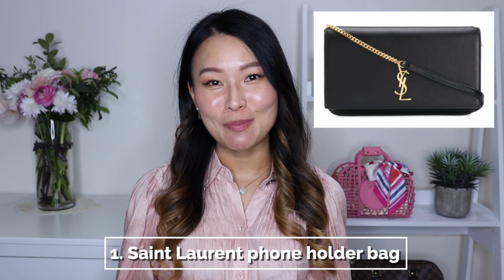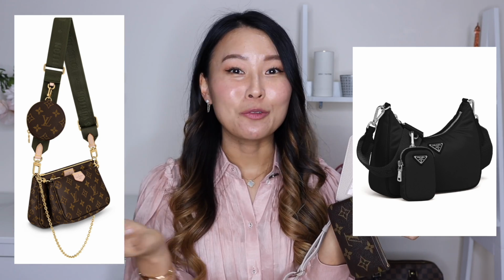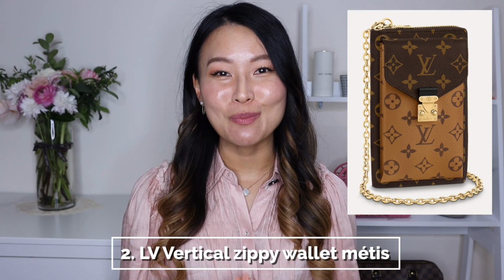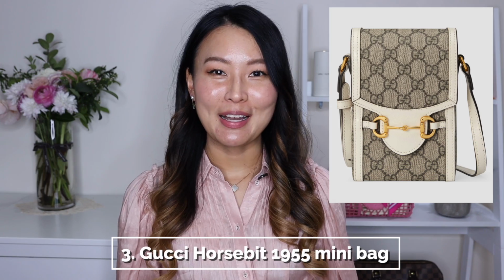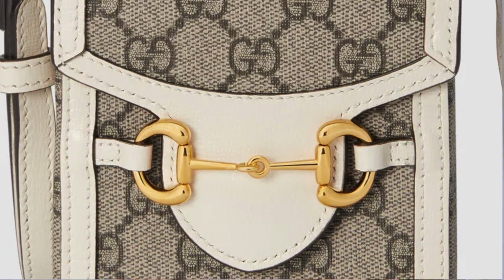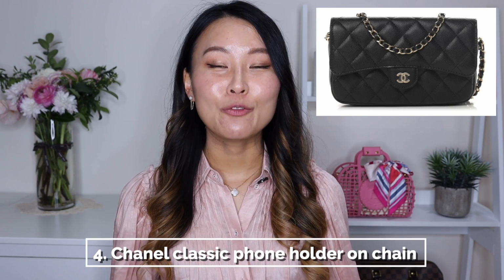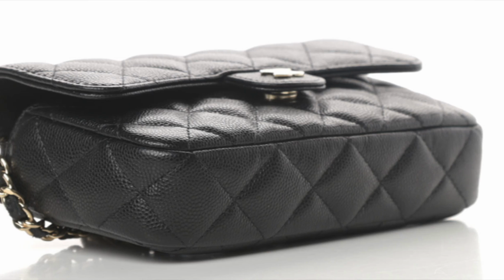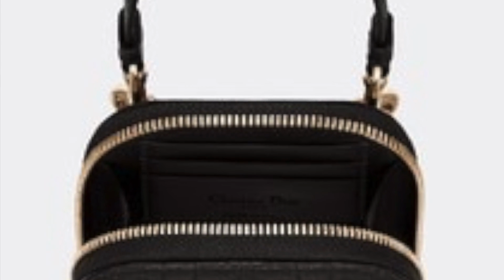5 Best designer PHONE BAGS *This trend is here to stay...*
The phone bag trend has been popular for a while now, likely as we are still living in times where we want to carry minimal amount of items with us. I’ve definitely been becoming more drawn to phone bags and here are the 5 designer phone bags I love.

What do you guys think? Do you think the phone bag trend is here to stay?

Best Designer phone holder bags

💚7 Rue Paradis bag inserts (absolute best for Hermès bags!)
Code “ISABELLE35” for €35 off 1 insert purchase OR
Code “ISABELLE75” for €75 off 2 inserts

Code “Isabelle50” for $50AUD off first purchase.

Code “ISABELLESSTYLE75” for $75 off for new customers
Code “ISABELLE” for $50 off any purchase over $300!